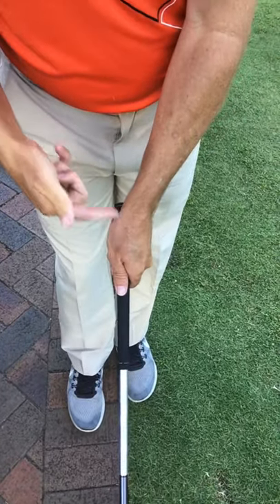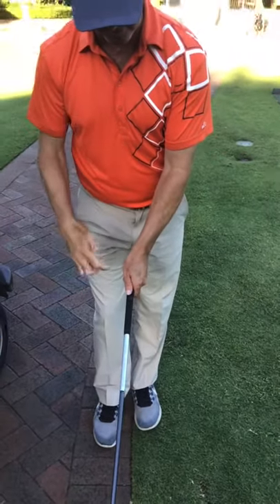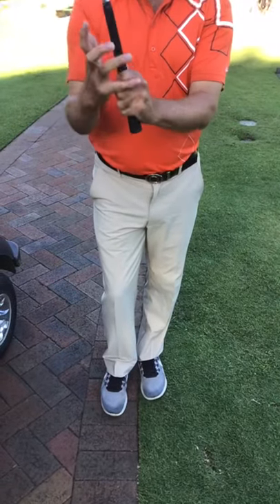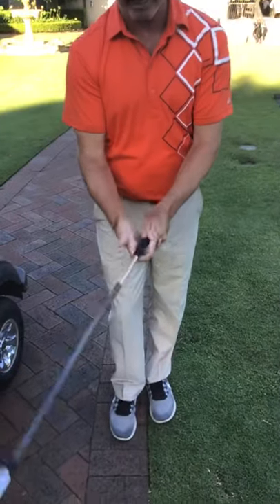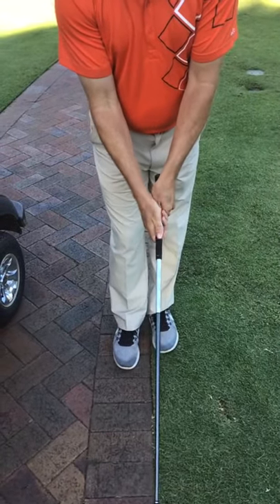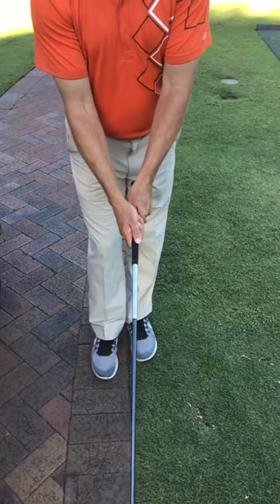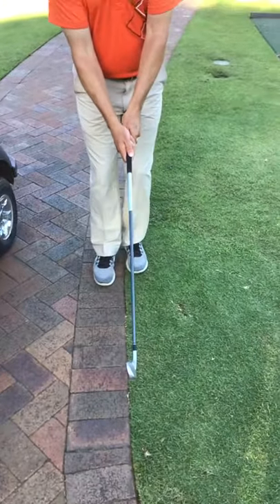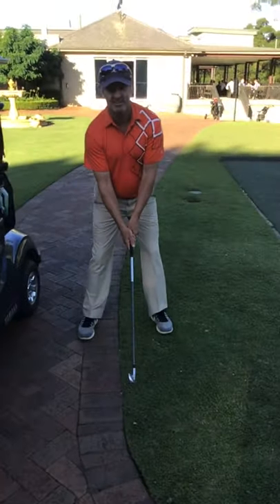Anthony Summers Golf Neutral Grip